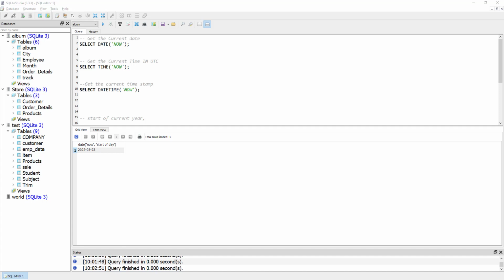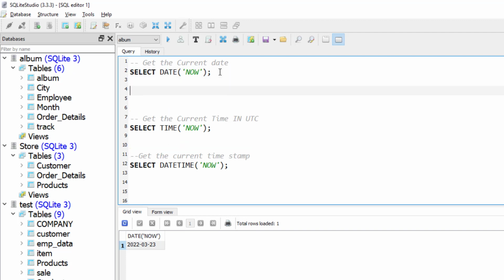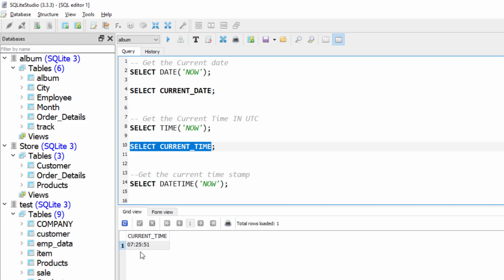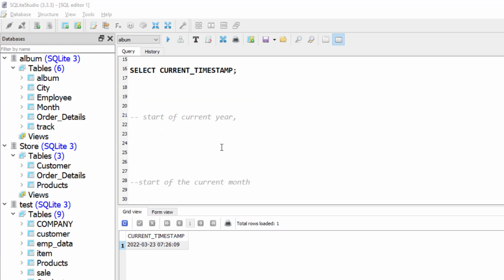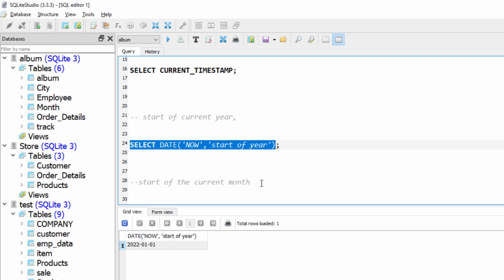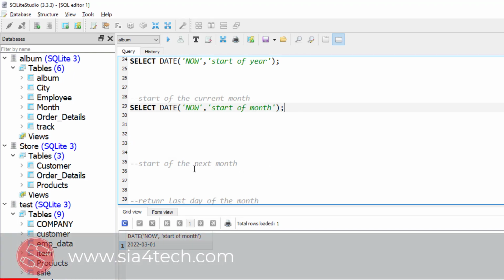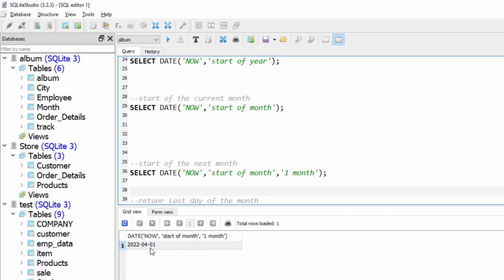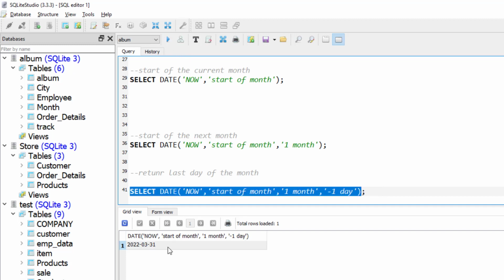27. Get Last day of the current month in SQL and more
in this video you will learn some useful syntax that works with data and time

start of current year,
SELECT DATE('NOW','start of year');

start of the current month
SELECT DATE('NOW','start of month');
start of the next month
SELECT DATE('NOW','start of month','1 month');

retunr last day of the month

SELECT DATE('NOW','start of month','1 month','-1 day');